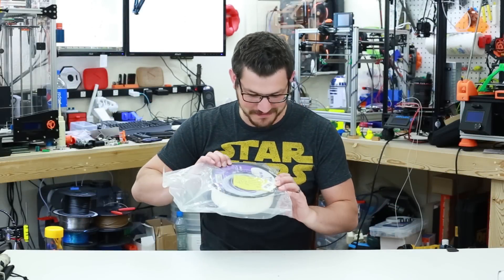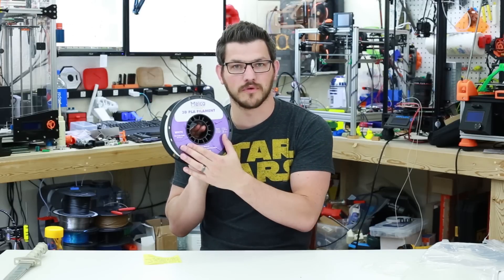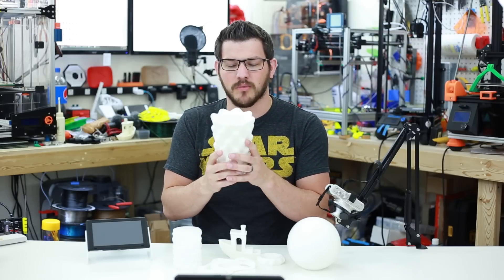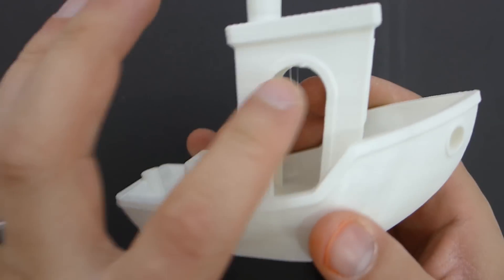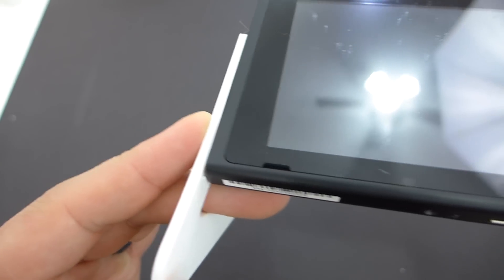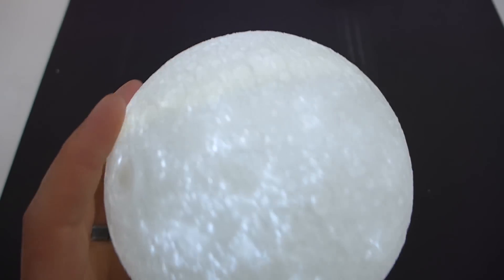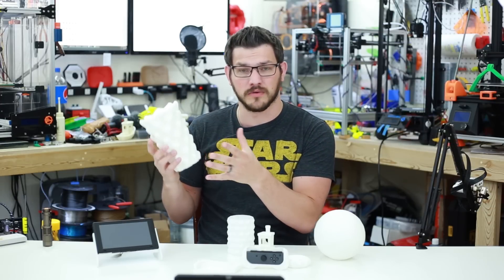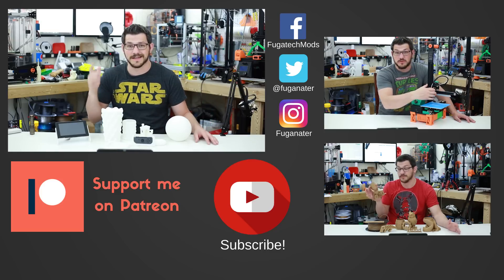Melca White PLA Review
When it comes to large projects I am always on the lookout for high quality cheap filament, but can this combo be found? I decided to give Melca's White PLA a chance at claiming this title, but did it? Lets find out!

Pick it up on Amazon